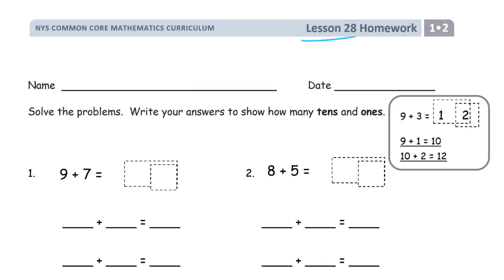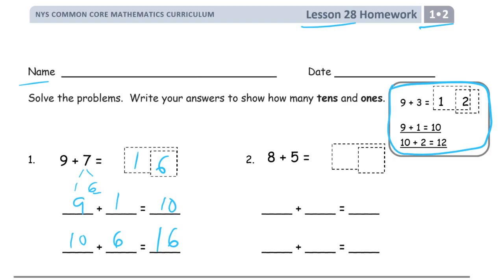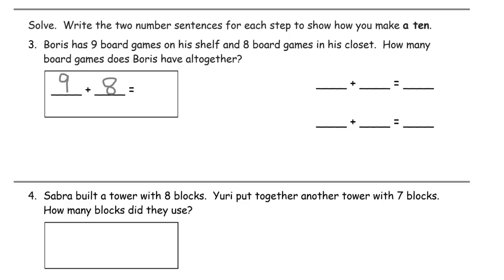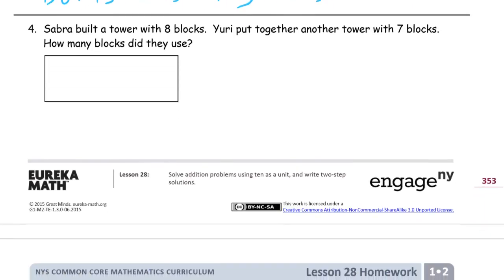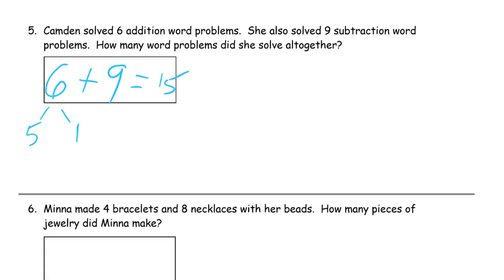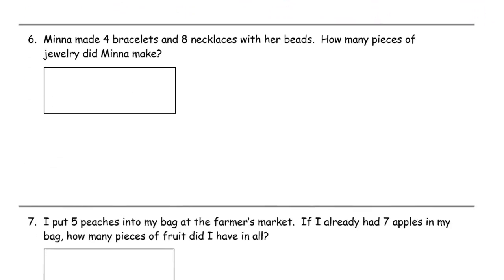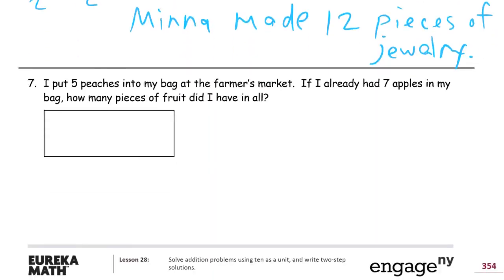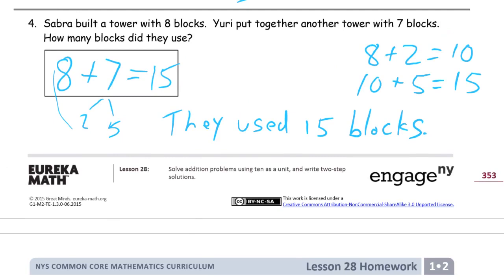lesson 28 homework module 2 grade 1